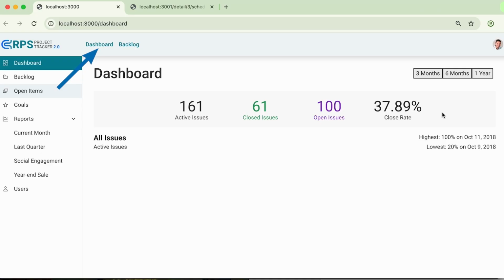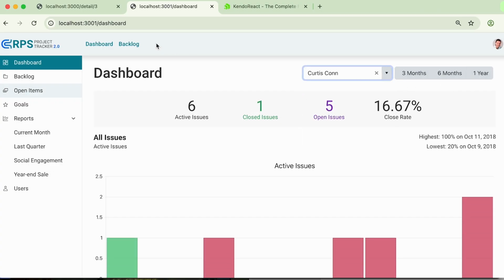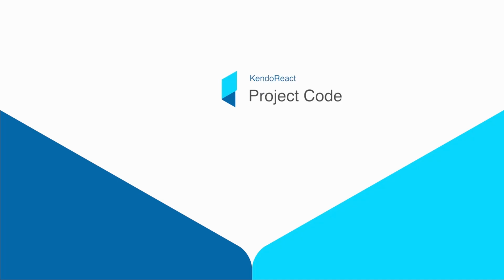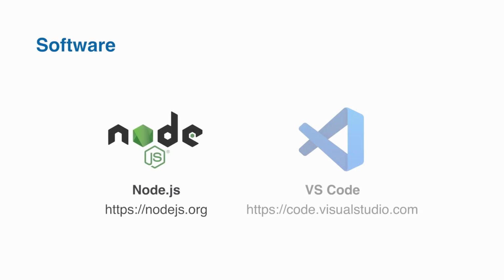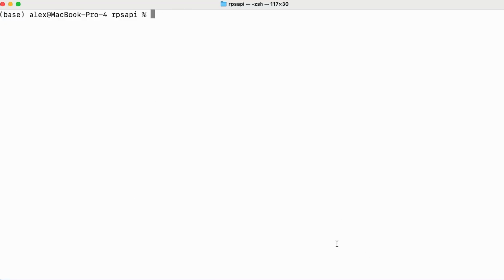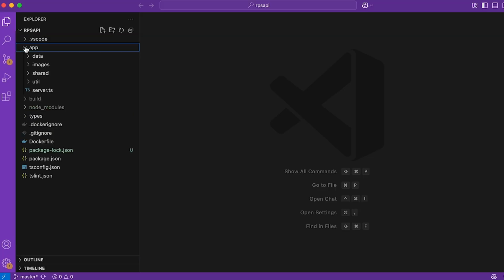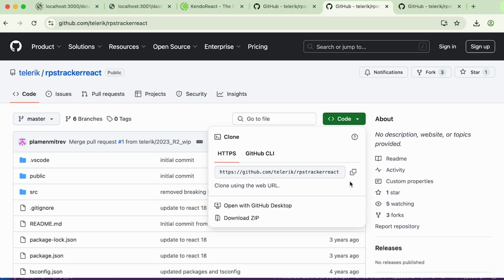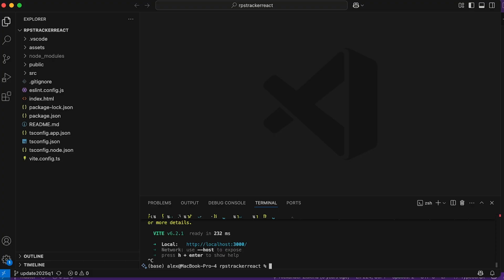Building the Project: App Code & Setup | Chapter 2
In this chapter, you'll examine what you're building throughout the course. You’ll review the project code, understand the file structure, and run the API and sample application locally.

🎥 Chapters:
▶️ 00:00 - What We’re Building
▶️ 01:38 - Reviewing the Project Code
▶️ 02:50 - Running the API and Sample App